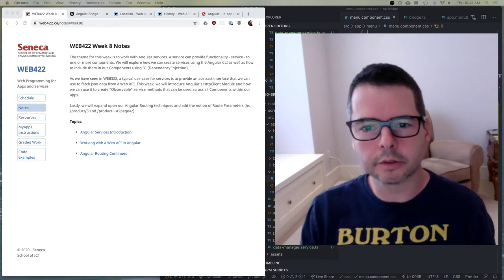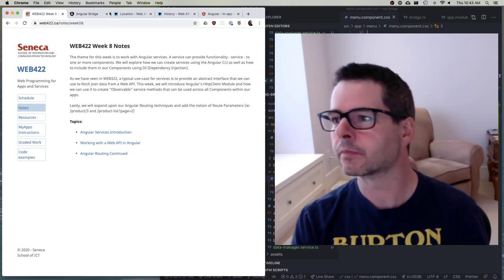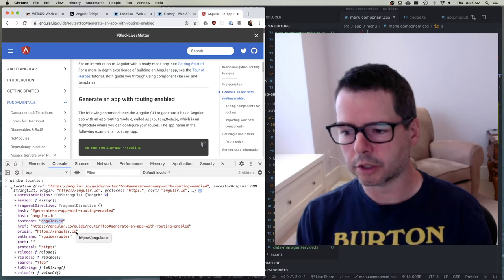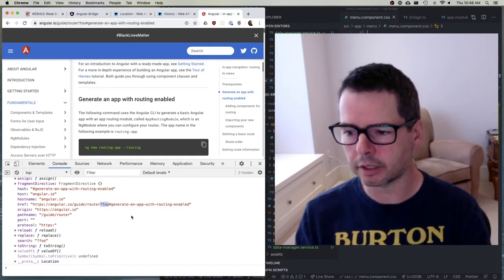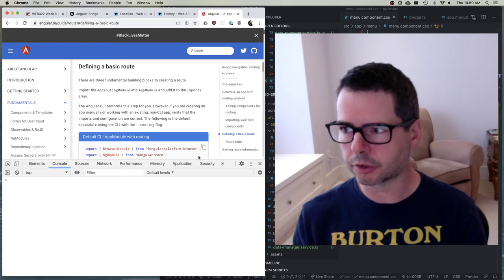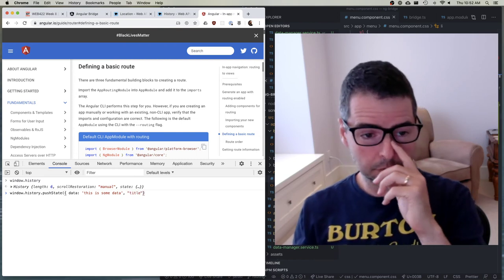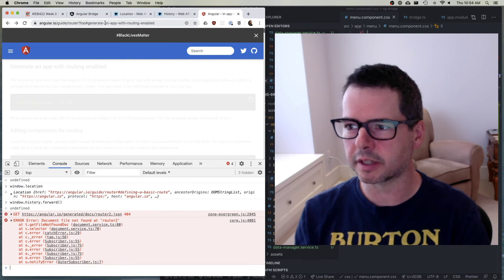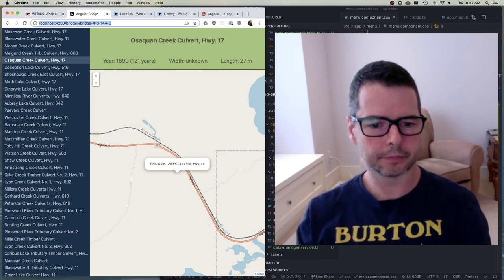WEB422 Week 07 Part 1: Angular Routing and the HTML5 History API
Converting our app to use Angular Routing, with updated code in the `routing` branch We also discuss URLs and how SPAs do routing based on HTML5 DOM APIs (Location and History).